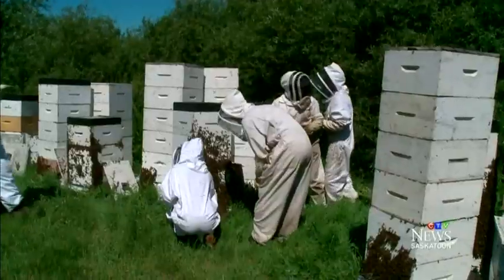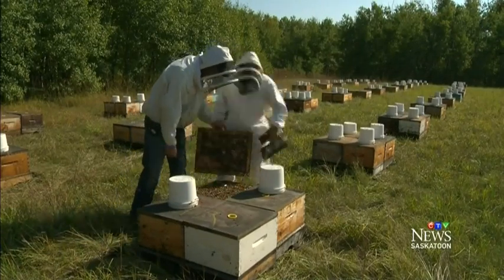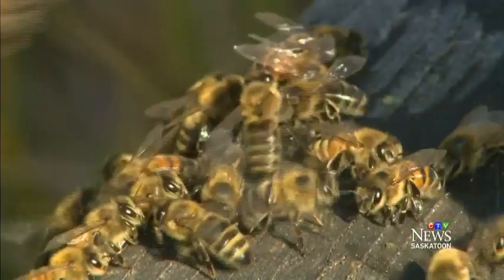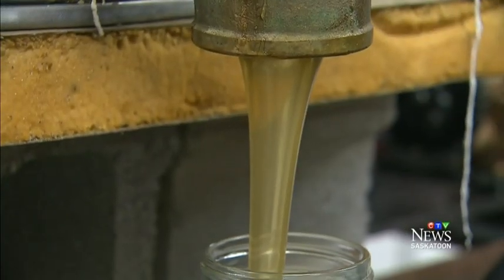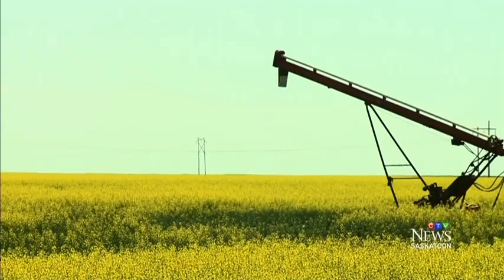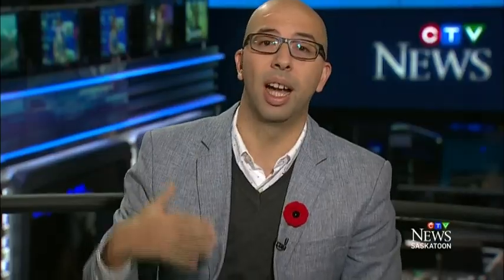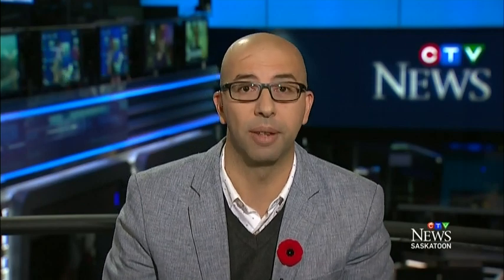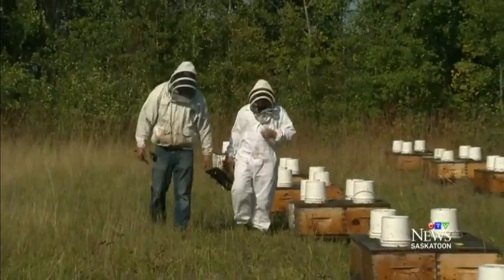Scientists launch plan for made-in-Canada honeybee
A pair of Canadian scientists have launched a four-year project to create a made-in-Canada honeybee.